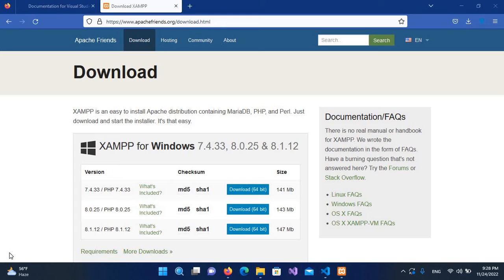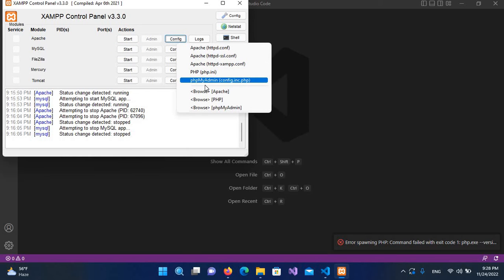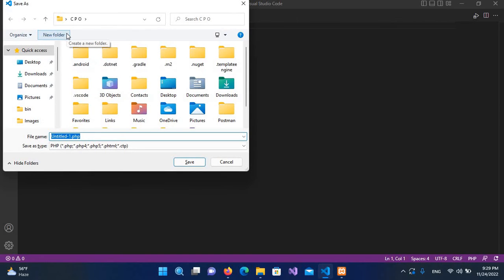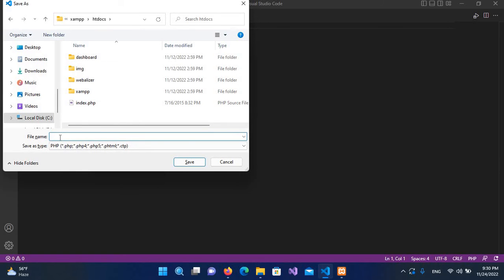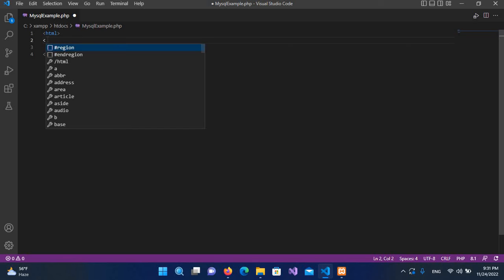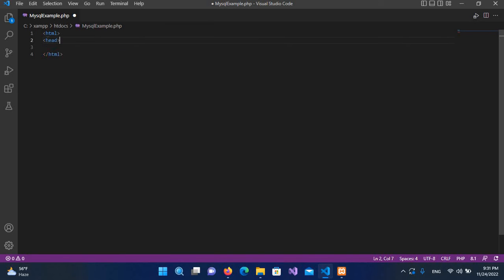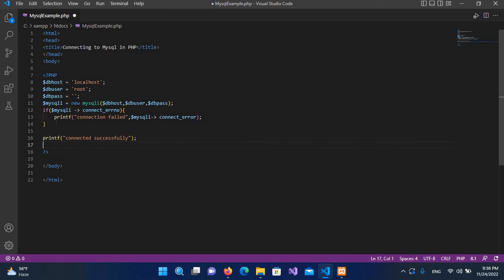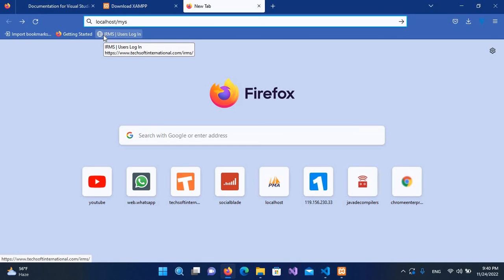PHP and MySQL Connection in Visual Studio Code | How to Connect MySQL Database to PHP | #1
How to Connect MySQL Database with PHP
MySQL is a highly popular database management system that can power projects of all sizes. Its ability to handle huge volumes of data without breaking a sweat is one of its biggest selling points. Connect MySQL with PHP code, you can make use of one of three methodologies.

There are three types of methods in PHP to connect MySQL database through backend:

MySQL
MySQLi
PDO
mysql() is now obsolete because of security issues like SQL injection etc, but the other two are being actively used.

MySQLi
MySQLi is an API used as a connector function to link the backend of the PHP app to the MySQL database. It works just like the previous version, but it is safer and faster, and provides a better set of functions and extensions. MySQLi was introduced with PHP 5.0.0 and the drivers were installed in 5.3.0. The API was designed to support MySQL from version 4.1.13 to newer ones.

PDO
PHP Data Objects (PDO) extension is a Database Abstraction Layer. It is like an interface for the backend to interact with the MySQL database and make changes without making any change in the PHP code. It also gives you the freedom to work with multiple databases. The major advantage of using PDO is that your code stays simple and portable.

In this article, I’ll discuss how to connect MySQL Database on different servers and I’ll also give you an overview of connecting Database using PDO.

Connect MySQL using Localhost Server
Connect MySQL using Cloudways Server
Connect MySQL using PDO
Connect MySQL using Remote MySQL
Connect MySQL Database with PHP
Create MySQL Database at the Localhost
Create Database
Create a Folder in htdocs
Create Database Connection File In PHP
Create new php file to check your database connection
Run it
Create MySQL Database at Cloudways Server
Create Database Connection
MySQLi Procedural Query
Connect MySQL Database with PHP Using PDO
Check Connection
Remote MySQL
Top MySQL Management tools
MySQL Workbench
Navicat For MySQL
MySQL Yog
Cloudways MySQL Database Manager
Conclusion
Download MYSQL Cheat Sheet Now
We’ll send a download link to your inbox.

Before you start building PHP connection to MySQL database you need to know what PHPMyAdmin is. It’s a control panel from where you can manage the database that you’ve created. Open your browser and go to localhost/PHPMyAdmin or click “Admin” in XAMPP UI.

When you first installed XAMPP, it only created the username for it to be accessed, you now have to add a password to it by yourself. For this, you have to go to User account where the user is the same as the one shown in this picture:

change password database
Now click Edit privileges and go to Change Admin password, type your password there and save it. Remember this password as it will be used to connect to your Database.

change password database
Note: It is not necessary to change the password to access databases on the localhost. It is a good practice and that is why we have used a password.

Create Database
Now return to the homepage of PHPMyAdmin. Click the New button to create a new database.

phpmyadmin
In the new window, name your database as per your need, I am naming it “ practice ”. Now select Collation as utf8_general_ci, as we are using it for learning purposes and it will handle all of our queries and data that will be covered in this tutorial series. Now click on Create and your database will be created.

create database
The newly created database will be empty now, as there are no tables in it. I will be covering that in the upcoming series where we will learn how to create tables and insert data in it. In this tutorial, we are going to connect this database to localhost using PHP